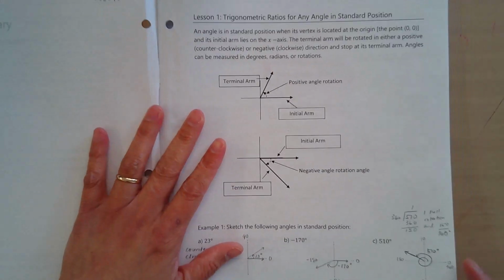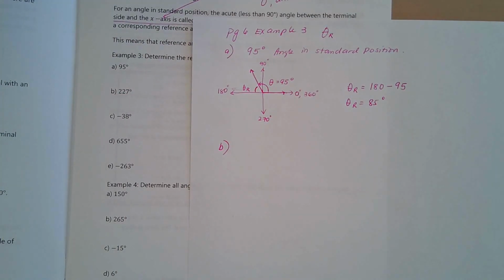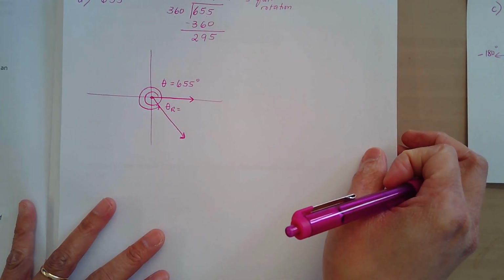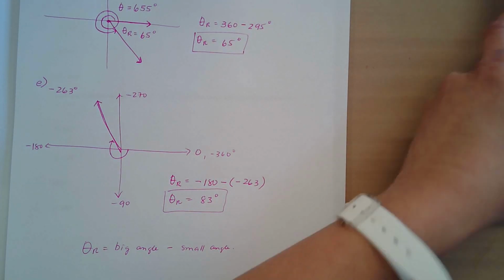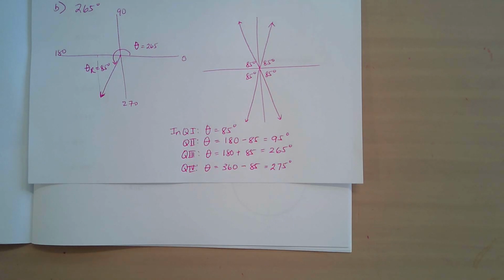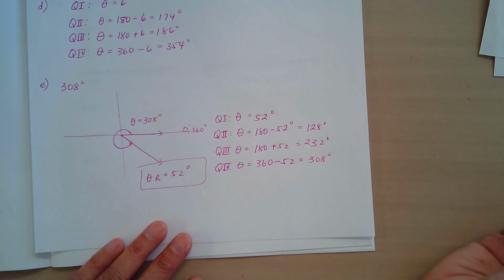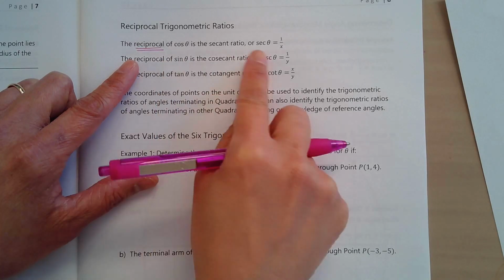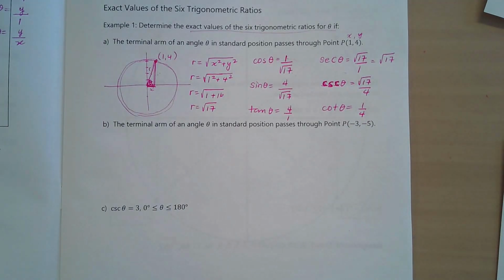Lesson 1 page 6 to page 8